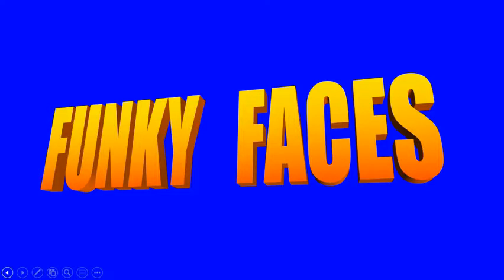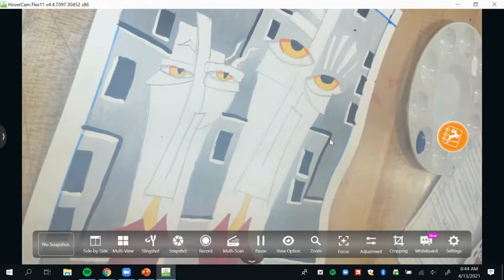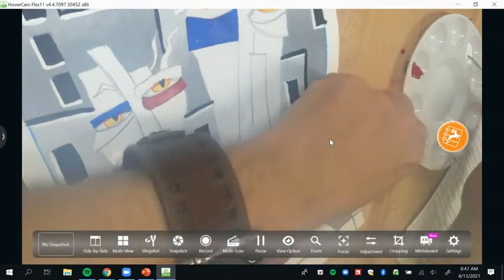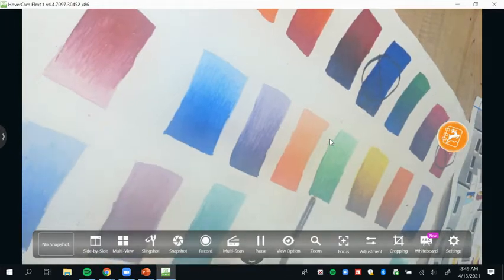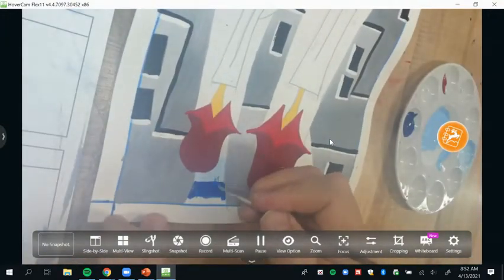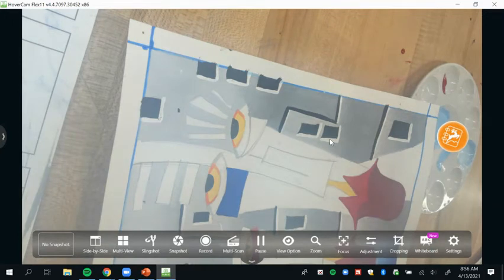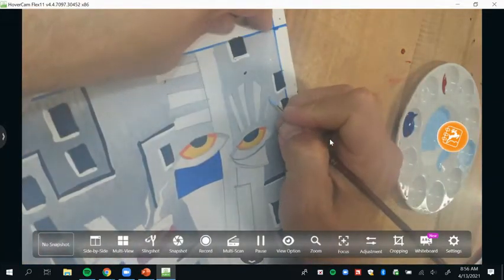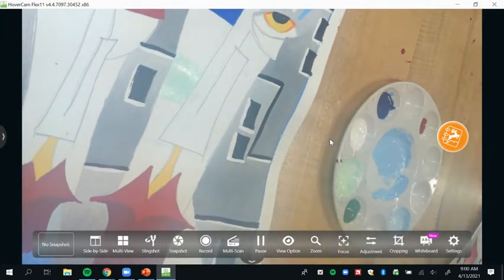FUNKY FACES 5